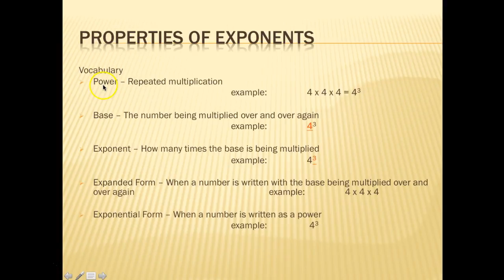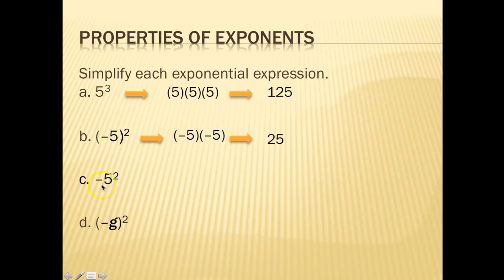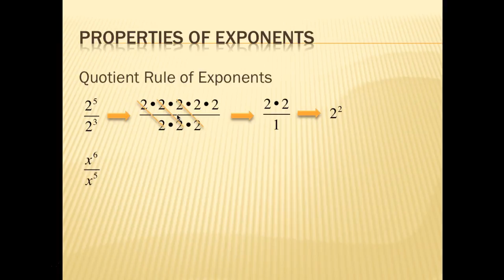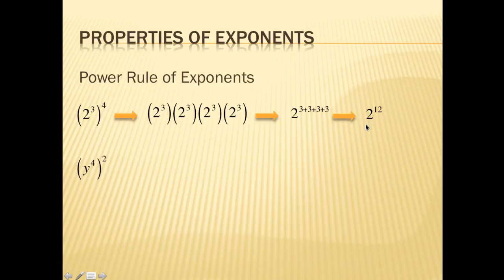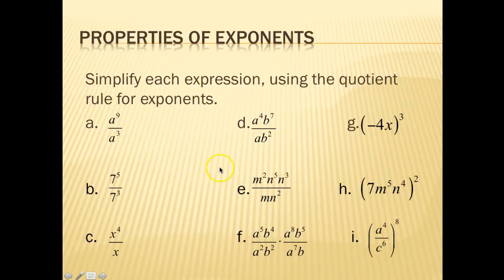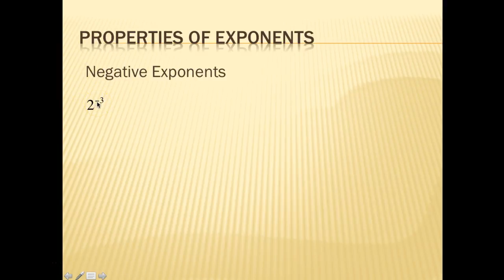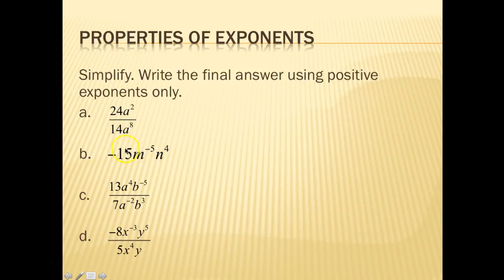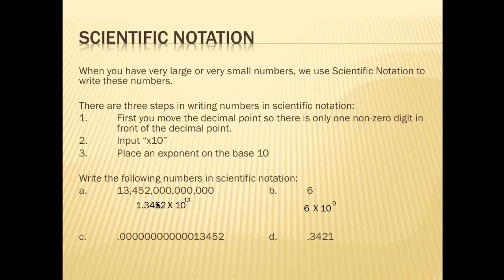AFM 094 Properties of Exponents and Scientific Notation